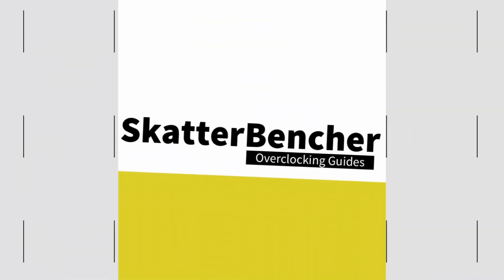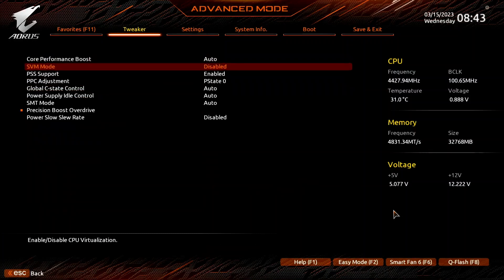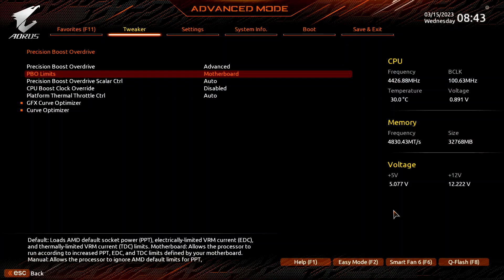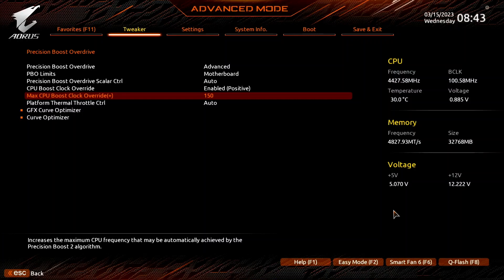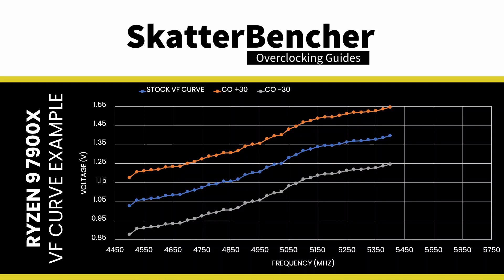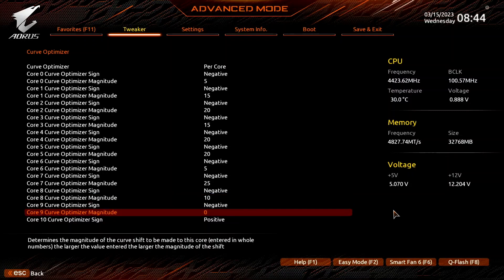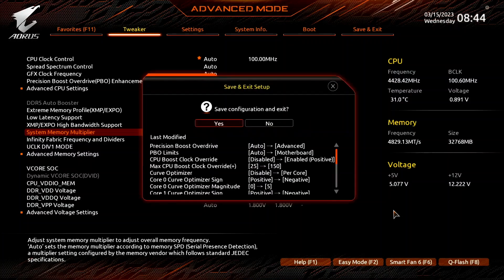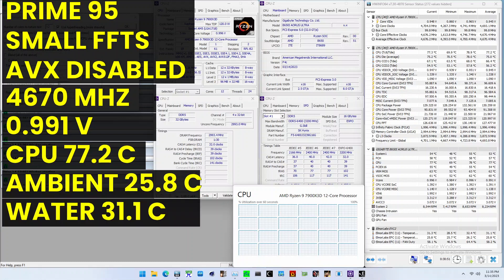5 Minute Overclock: Ryzen 9 7900X3D to 5789 MHz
In this video, we're overclocking the Ryzen 9 7900X3D CPU up to 5789 MHz in 5 minutes or less using the GIGABYTE B650I Aorus Ultra motherboard and EK-Quantum custom loop water cooling.

00:00 Intro
00:35 Ryzen 9 7900X3D Overclock Settings
04:21 Ryzen 9 7900X3D Overclock Performance Result
05:06 Outro

Hardware list:
- AMD Ryzen 9 7900X3D
- GIGABYTE B650I Aorus Ultra
- EK-Quantum Velocity2
- G.SKILL Trident Z5 DDR5-6400
Enermax MAXREVO 1500W